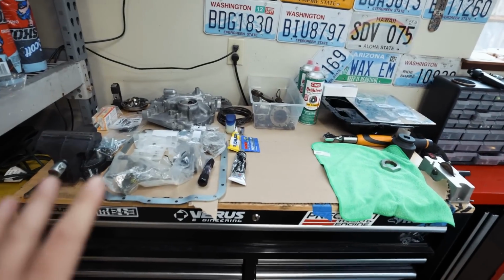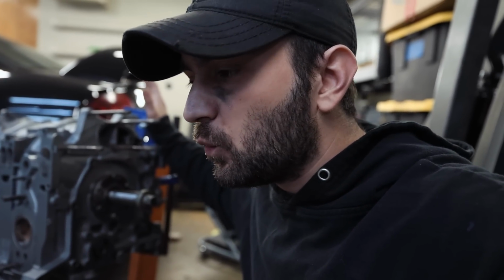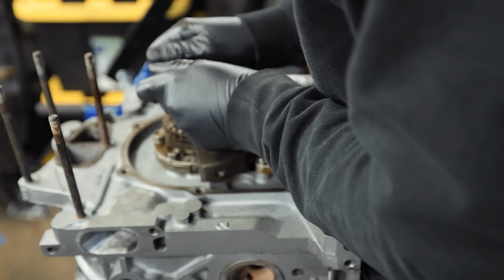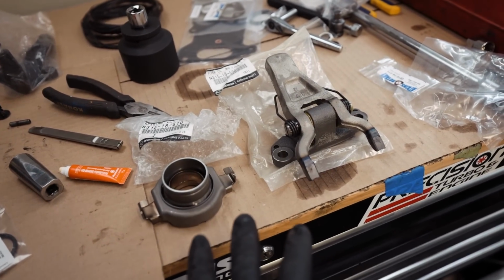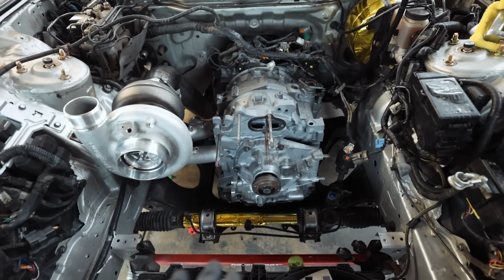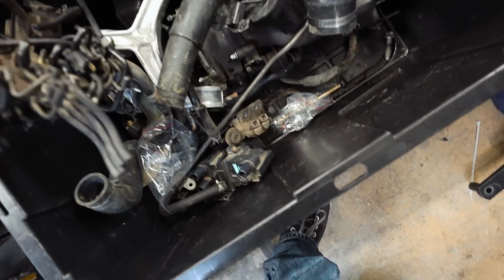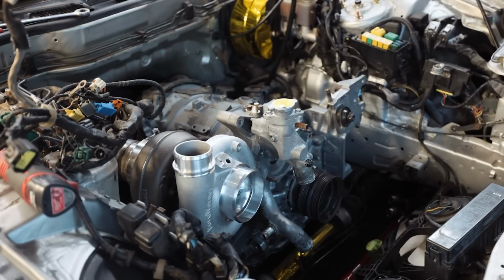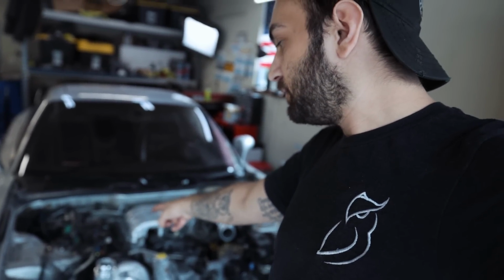Saving the Heart: Reinstalling the Rotary in a RX7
We are saving this 1993 Mazda FD Rx7 from an LS Swap. This car was originally torn down TEN YEARS AGO to be swapped. BUT alas we have come to save it. We have Re rebuilt the 13B Finally got it installed and Got the Turblown Single Turbo kit installed with our big Borg Warner Turbo! The RX7 is coming together way quicker than I thought it would!

Quick Jacks

Tools For The Garage:
3/8" Socket Seet
1/4" Socket Set
3/8" Impact Gun
3/8" Ratcheting Wrench